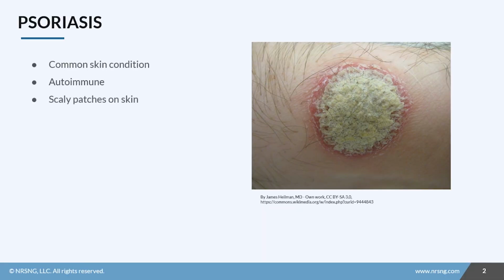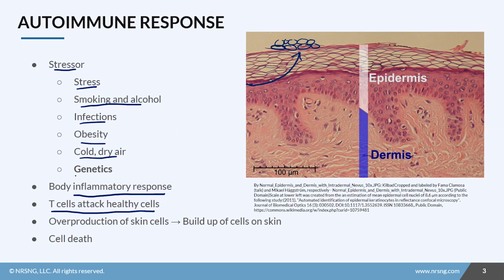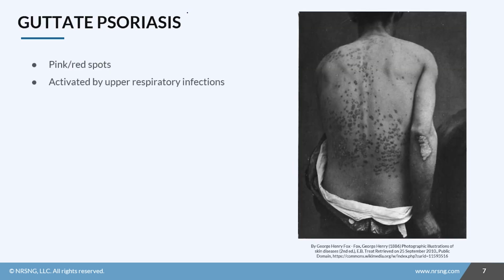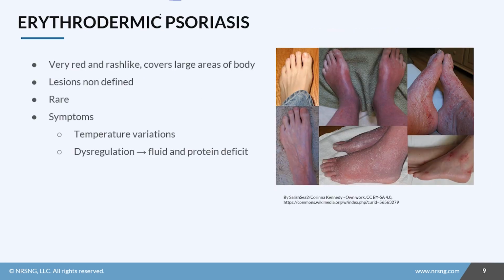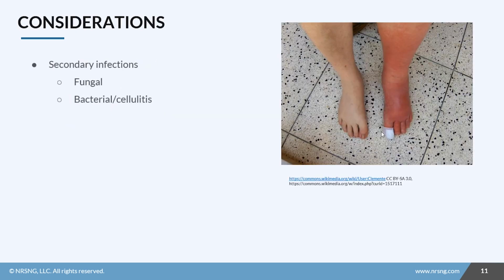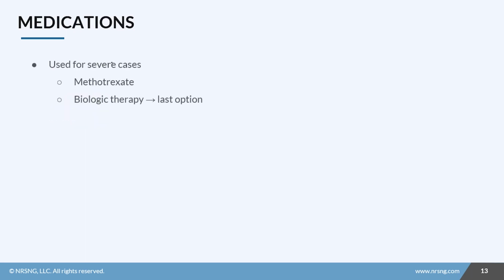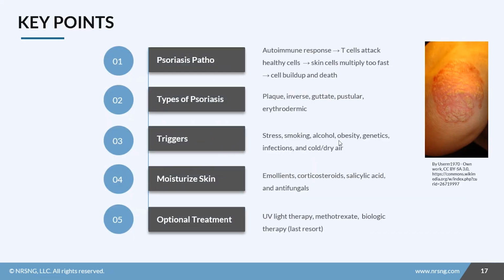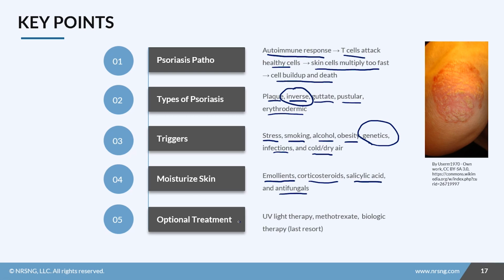Nursing Care and Pathophysiology for Psoriasis